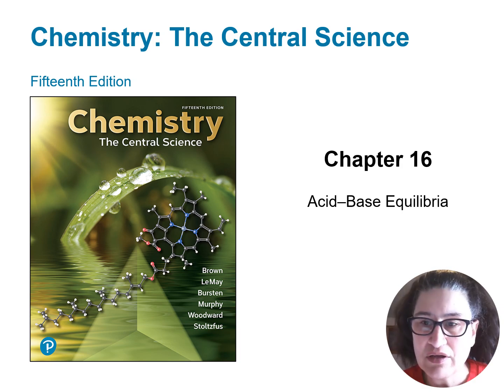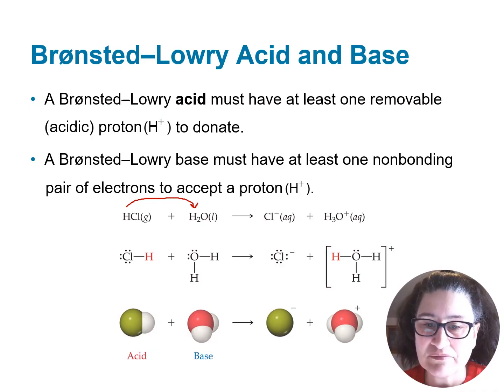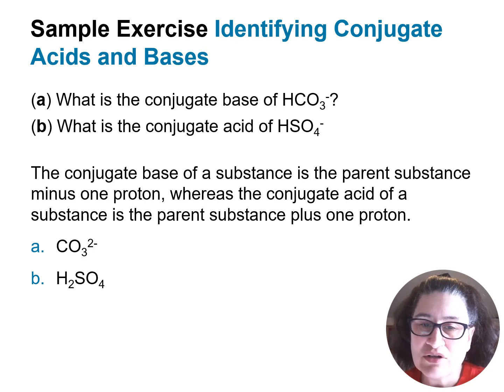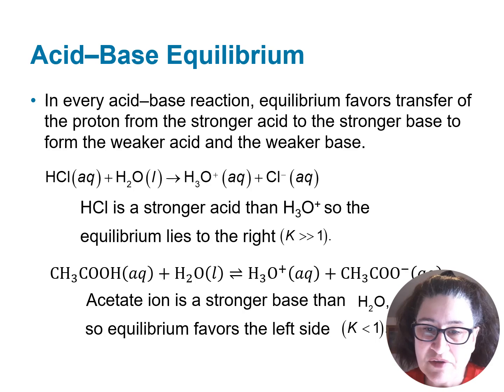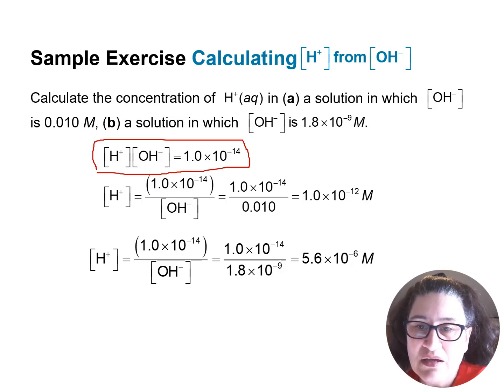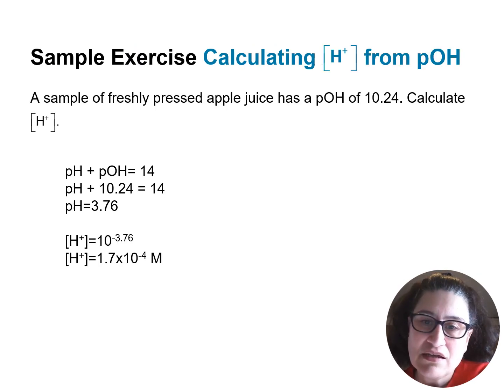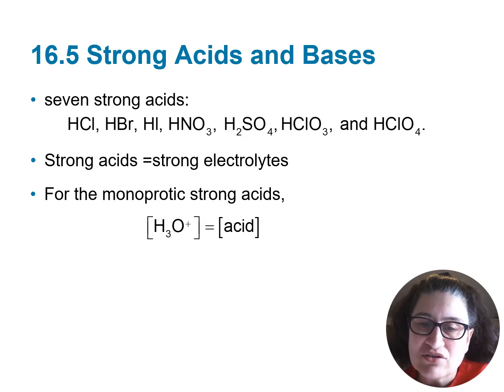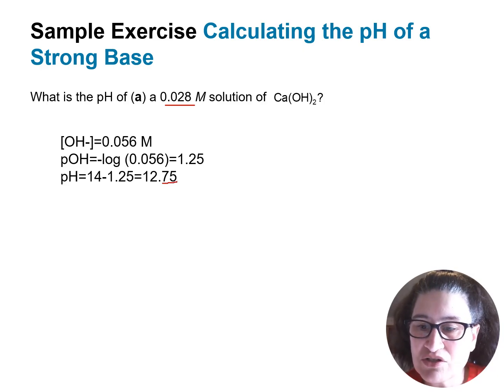Chapter 16 1 with examples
Video covering the first part of chapter 16.